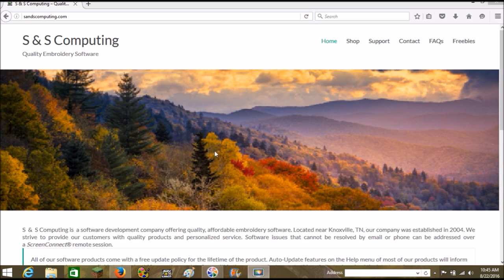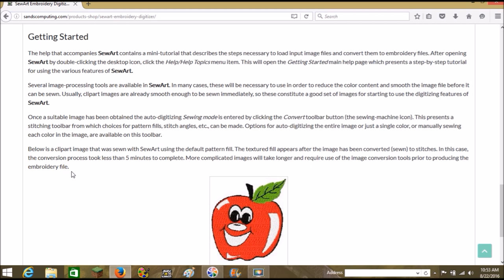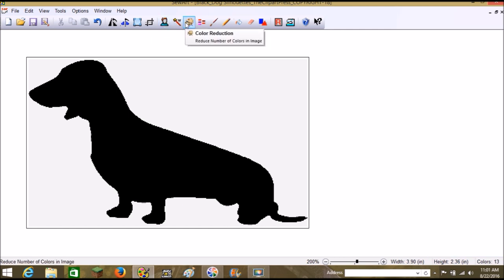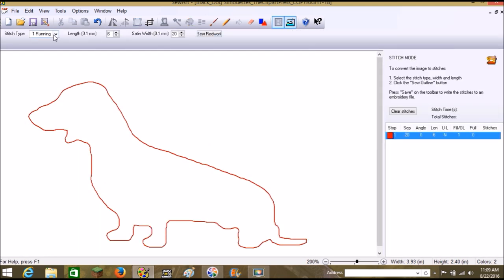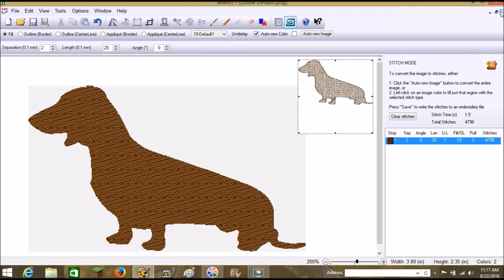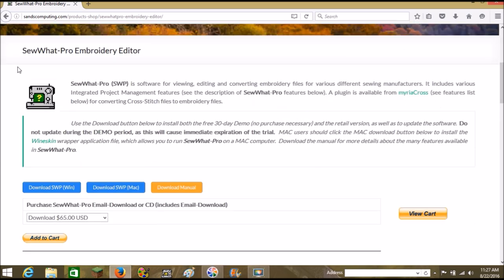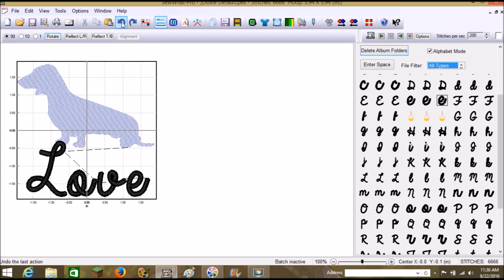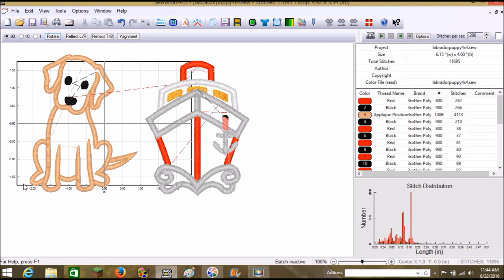The Difference Between Sew Art and Sew What Pro Emroidery Software